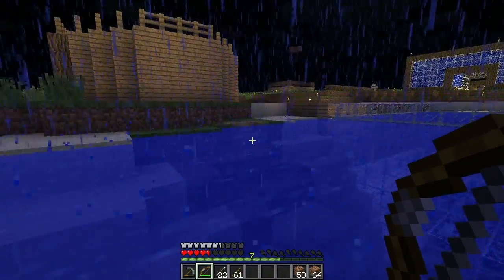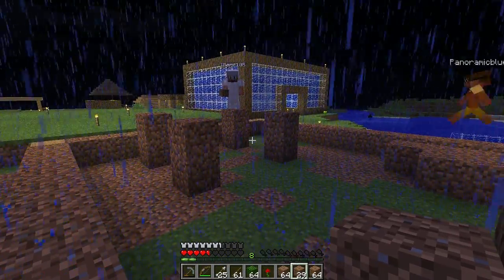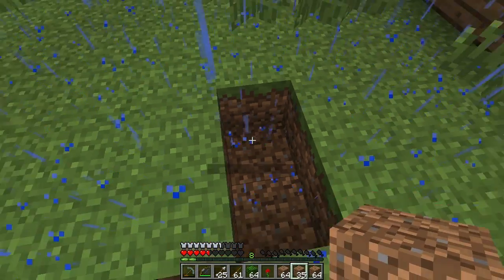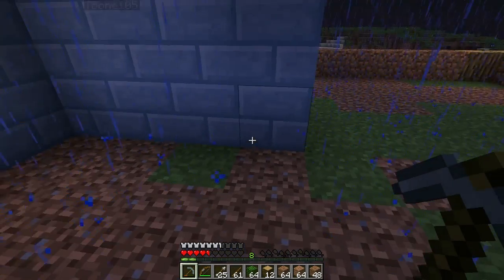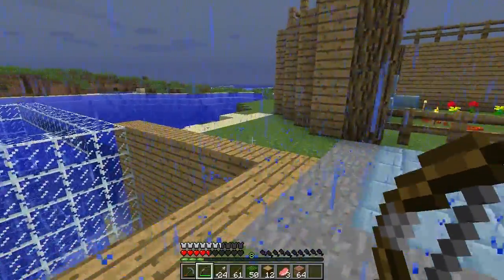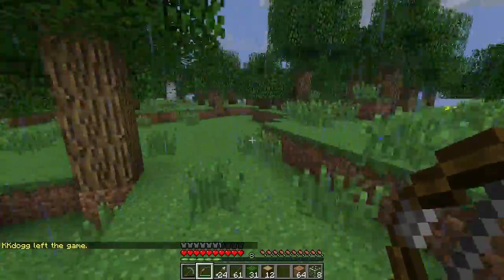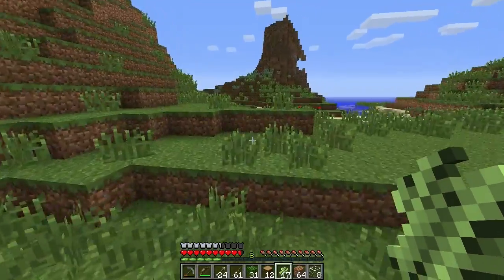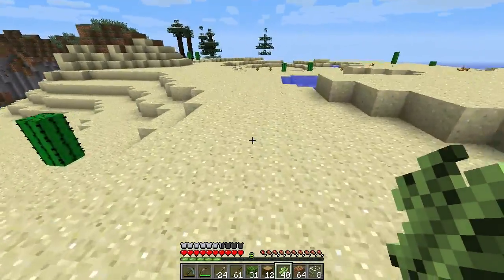Building Minecraft Zoo Coop: Part 36 Where Are The Animals!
The other people in this video are